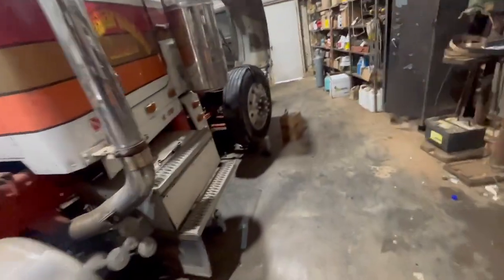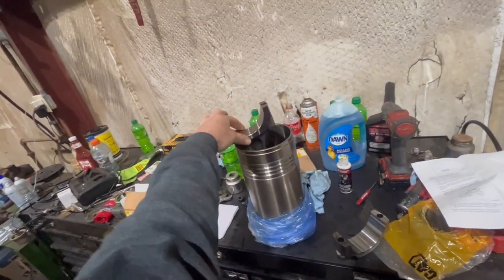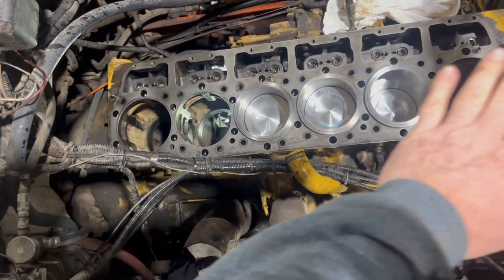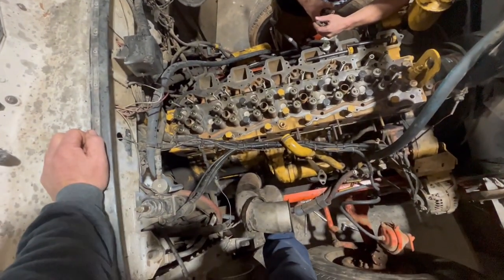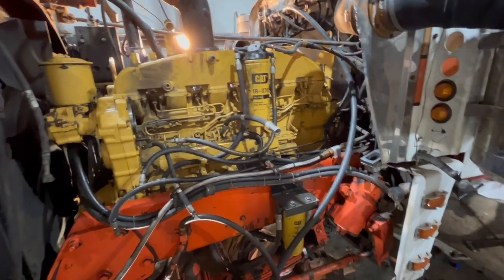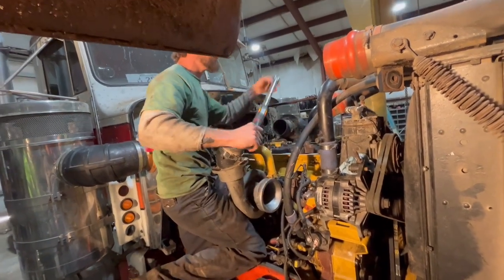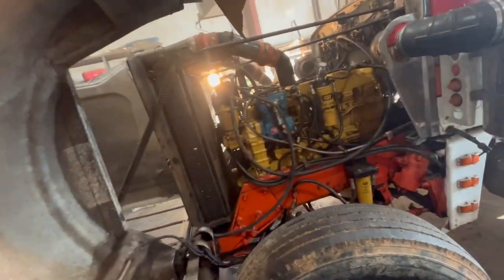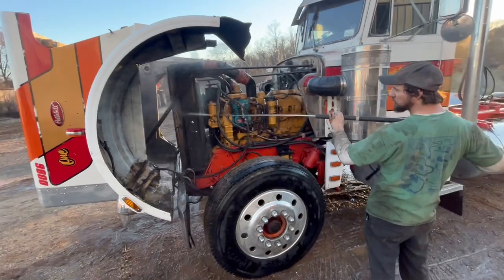Peterbilt 359 Resurrection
Rebuilding A Peterbilt